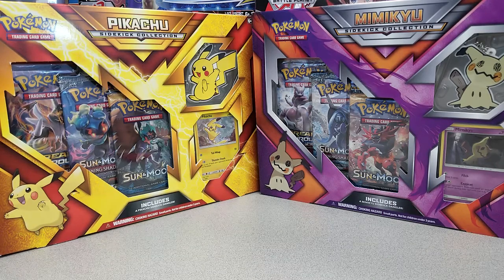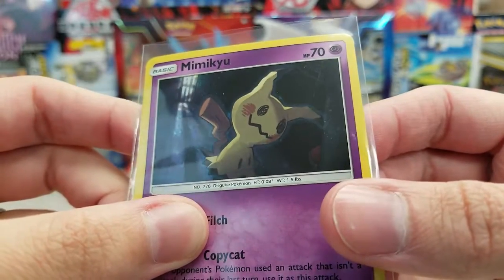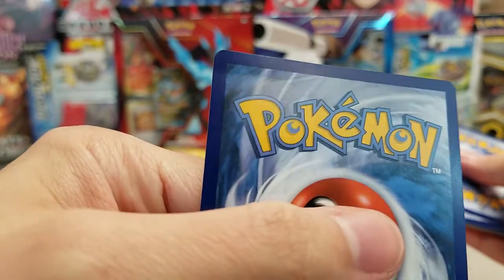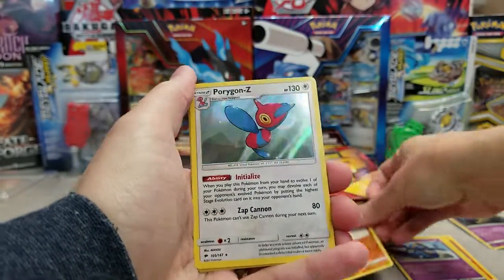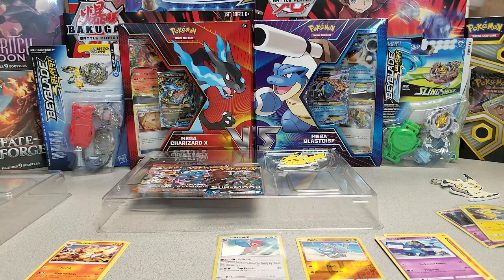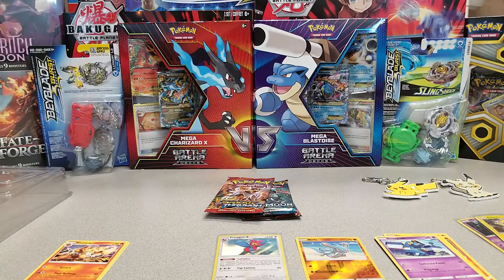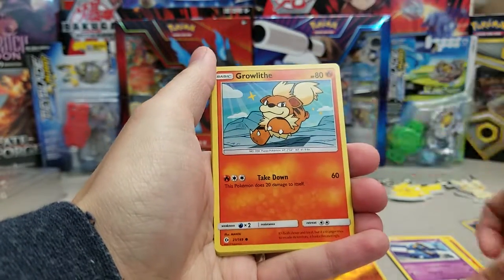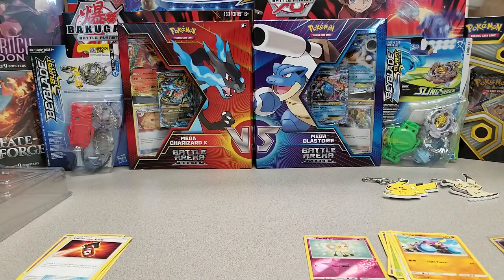Pokemon Card Opening - TWO Sidekick Collection Promo Boxes Featuring Pikachu & Mimikyu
In today's video, Jeff is opening up a paid of Sidekick Collection Pokemon Card Promo Boxes featuring Pikachu & Mimikyu! Cards opened will be available in store and/or on our Also, be sure you are following our Twitch for MORE content from us

You can find SOME of what we offer on our and our eBay store